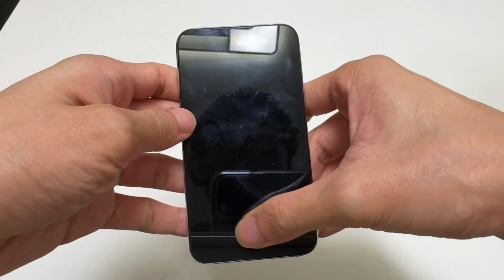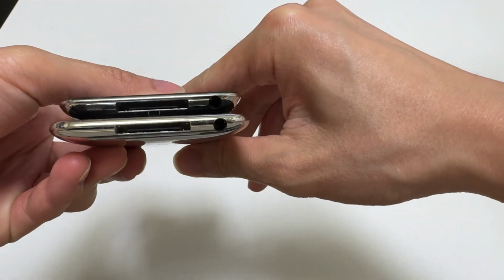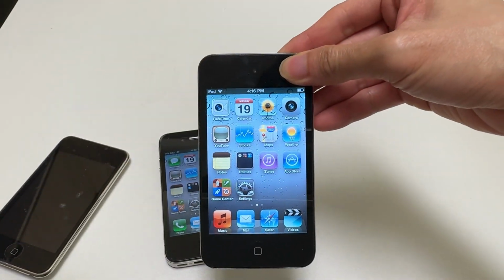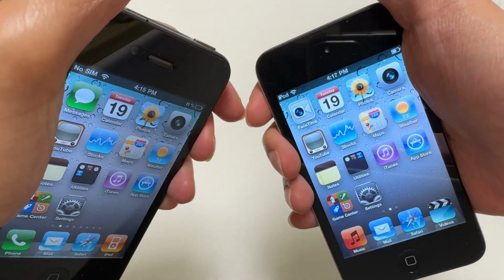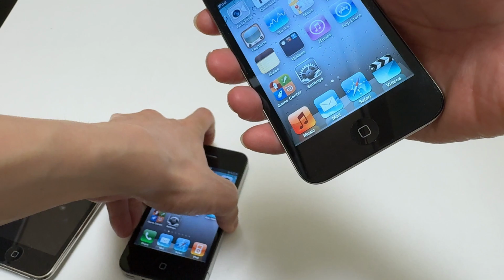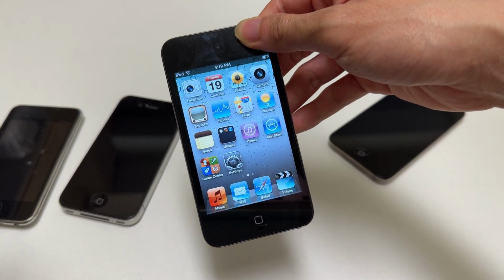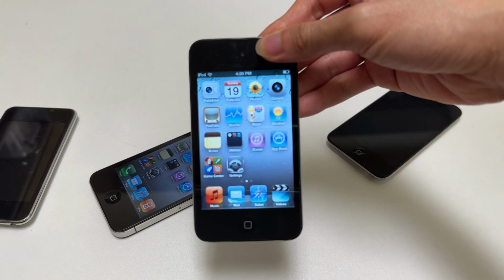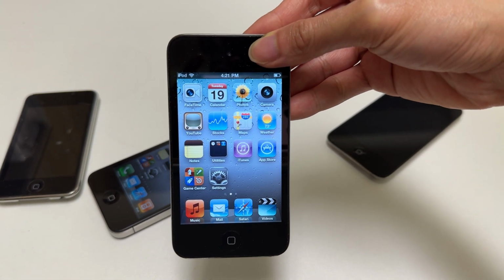When they crammed flagship specs onto an iPod touch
Camera could be better tho

If you read the description for real, comment "Lol Craig fan"